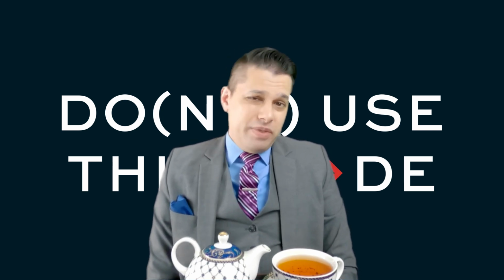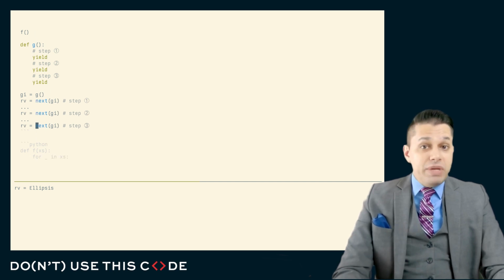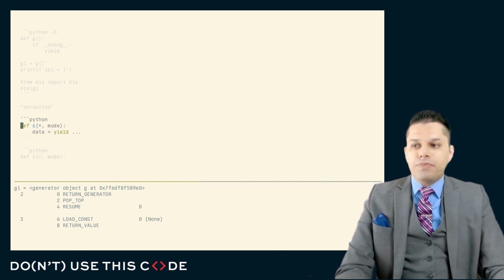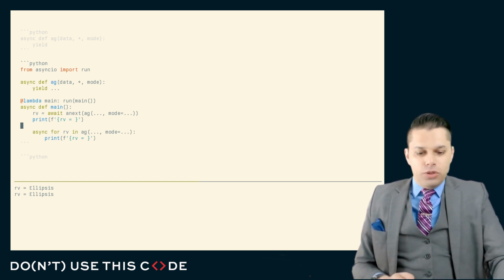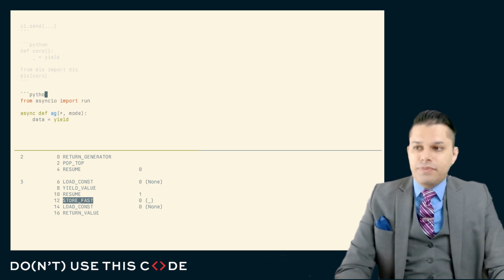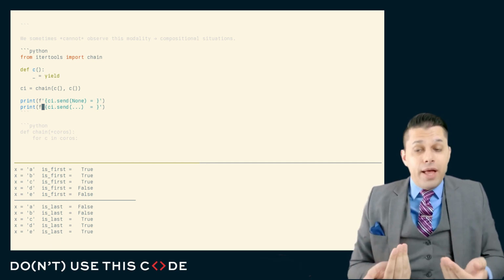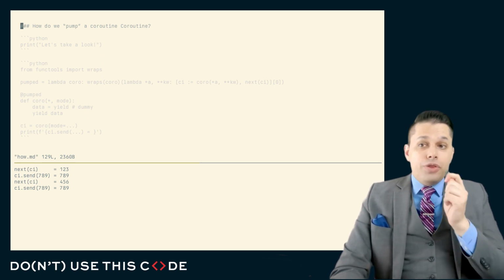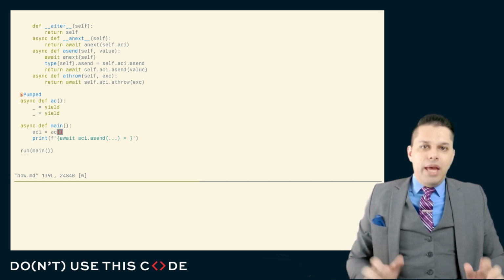How do I pump a coroutine Coroutine?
Join James Powell in exploring the art of pumping Python coroutines for efficient data processing. Learn the concept of pumping coroutines, their practical applications, and how to put a generator coroutine inside an async coroutine.

What even is a coroutine, how is it different than a `collections.abc.Coroutine`, and why would you want to “pump” or “prime” it?

In this video, we'll discuss where coroutines come up in actual work, and we'll discuss what advantages we get from the “pumped” coroutine modeling approach. You will learn about the differences between generator coroutines and asynchronous collections.abc.Coroutine and see how these tools can help us create simple programmatic APIs that support complex, extensible behavior. Most importantly, you learn how to put a generator coroutine inside an async Coroutine, opening up new possibilities for flexible and powerful data manipulation.

By the end of the video, you'll have a solid understanding of how to leverage coroutines for optimal data manipulation in your Python projects. Don't miss this opportunity to enhance your coroutine skills with this fun and informative talk!